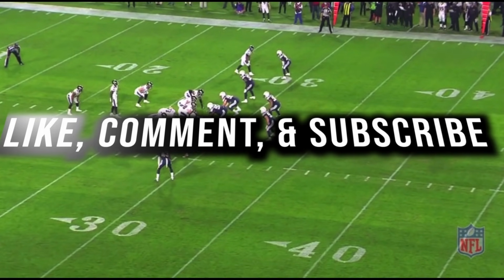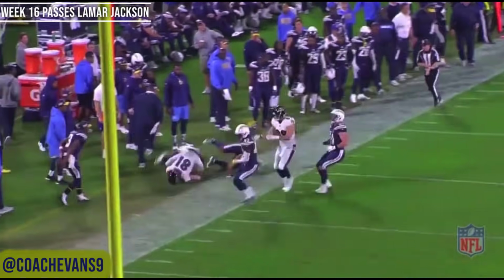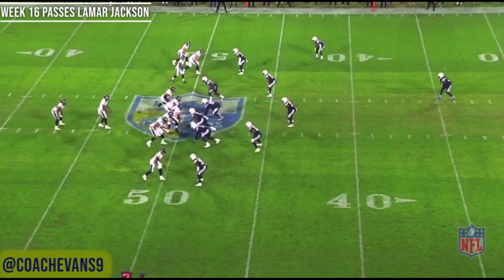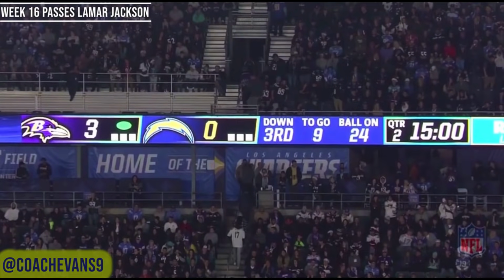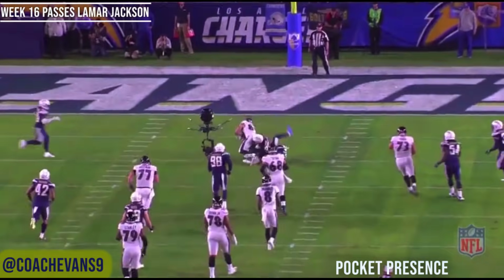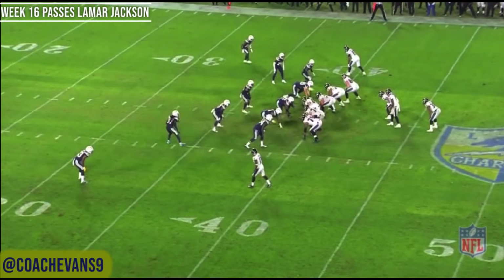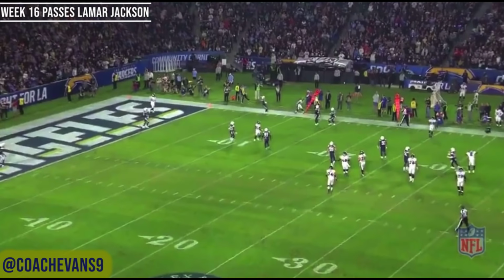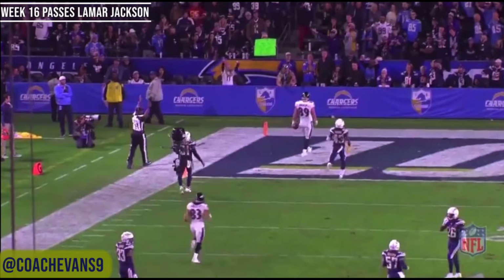Lamar Jackson || Baltimore Ravens Film Session || Week 16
A breakdown of the Baltimore Ravens games. The good, bad, and ugly of the game. Lamar's pass plays vs The Chargers